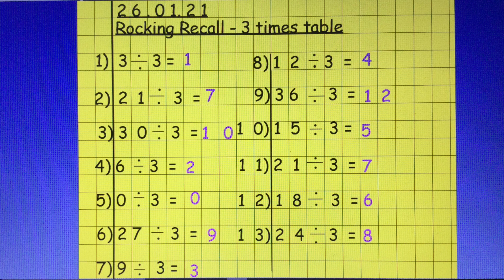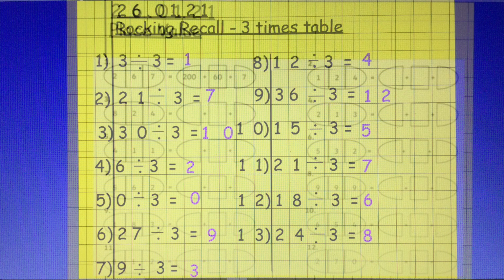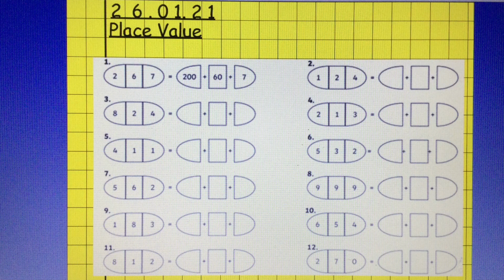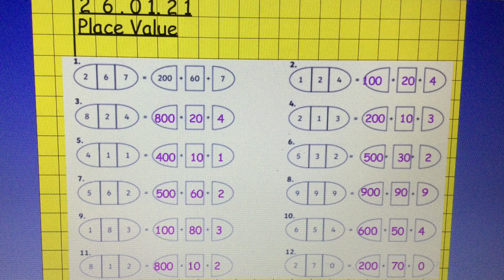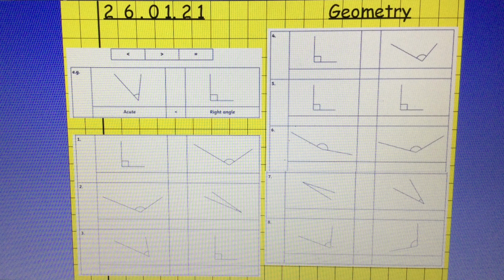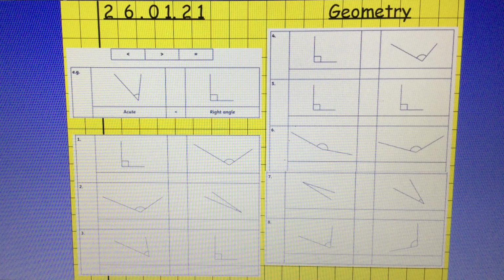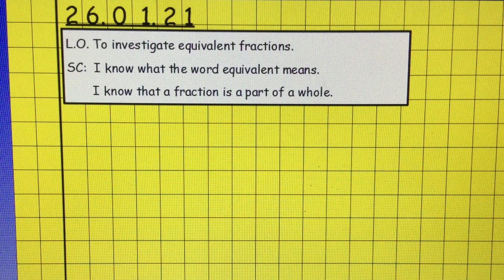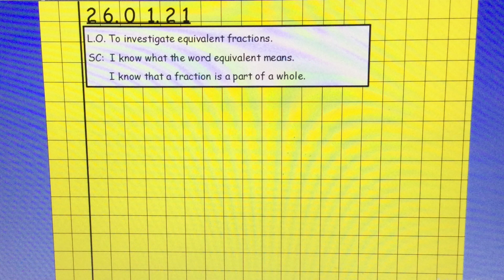Tuesday 26th January - Maths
An investigation into equivalent fractions using objects.